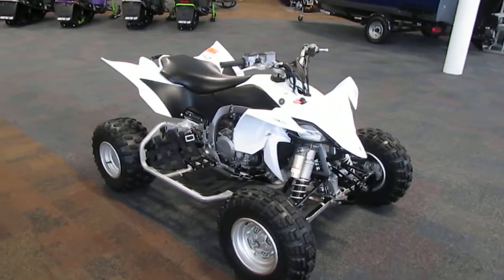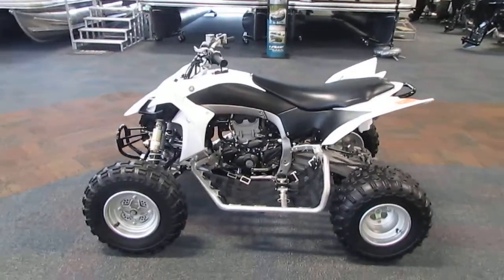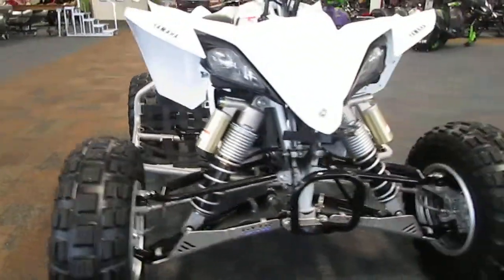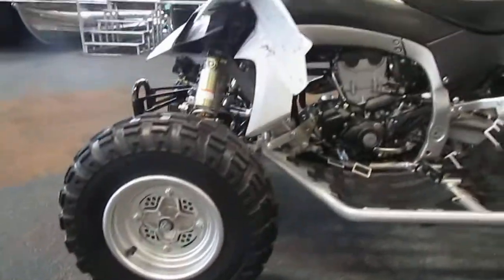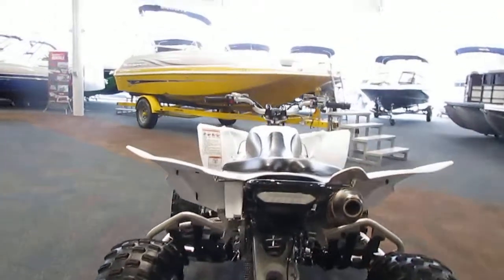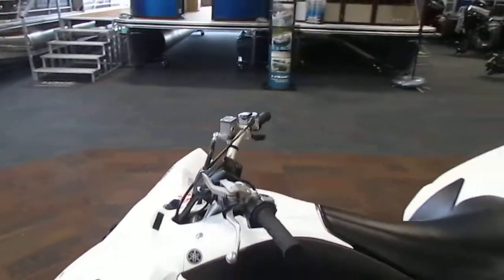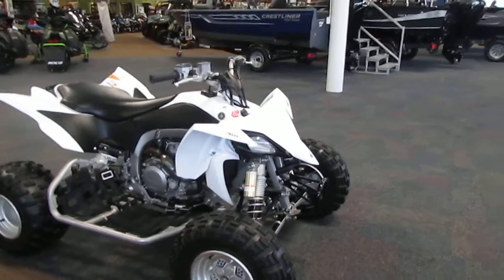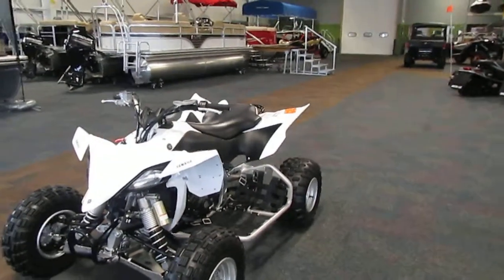2013 Yamaha YFZR 450